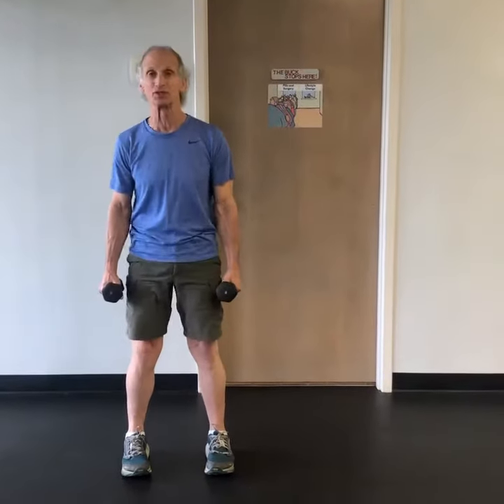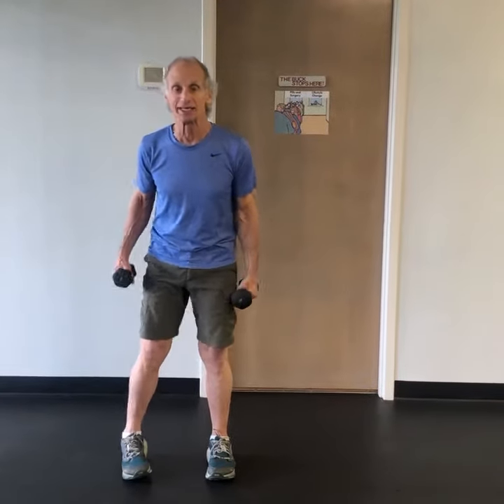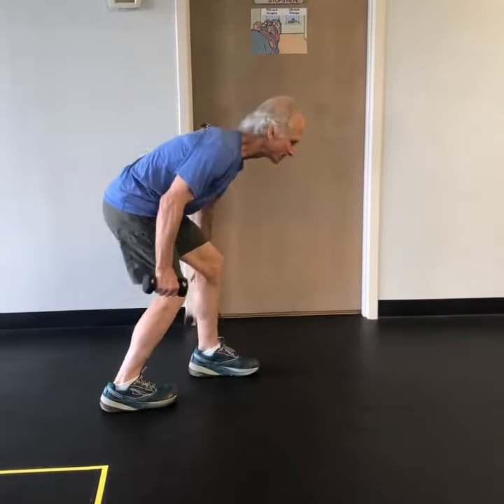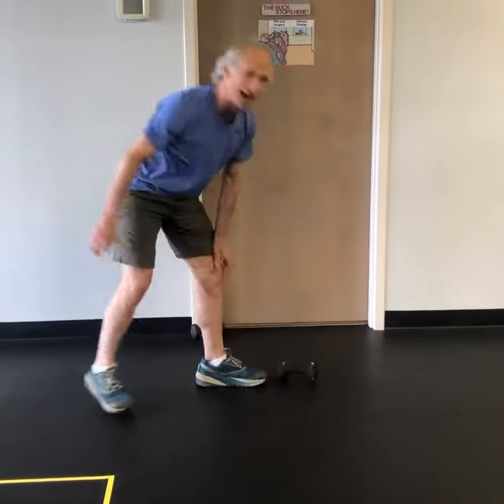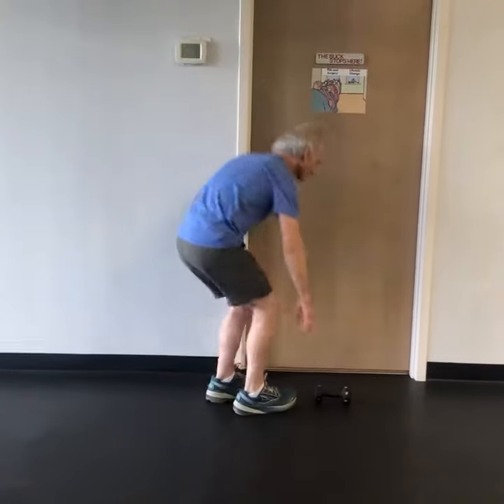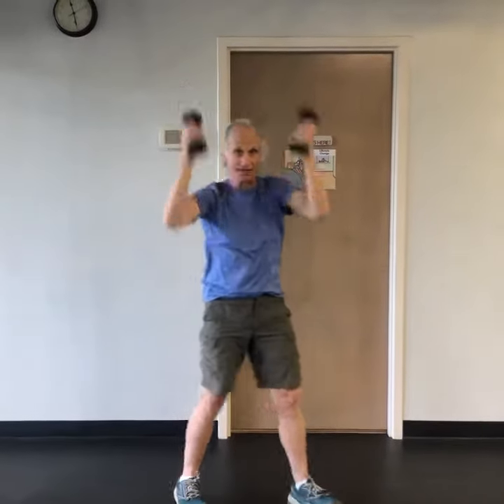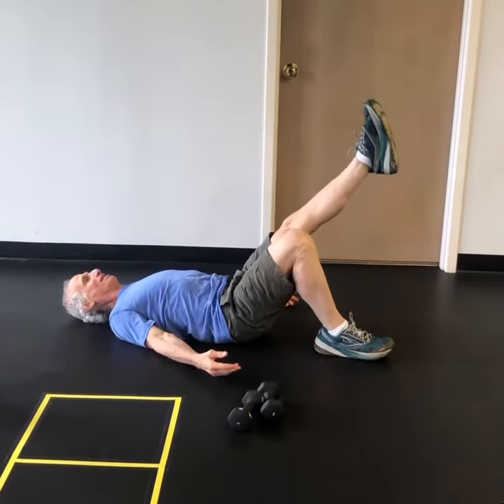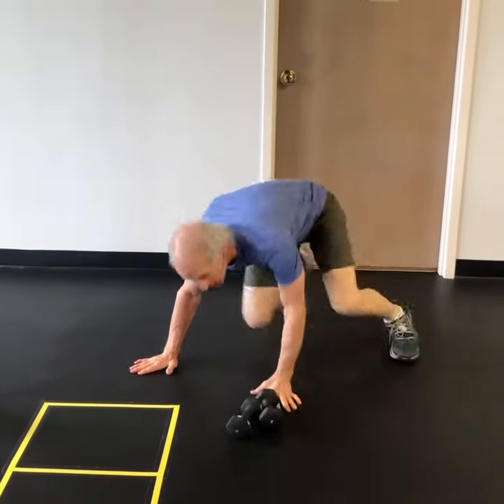Corona virus speed training session #2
Day two of Dr. Irv’s exercise minute 7 day speed training sessions. You’ll do 4 rounds of each of these exercises. They are:
Squats
Bent over rows
Heel raises
Overhead triceps’s
And one leg bridges.